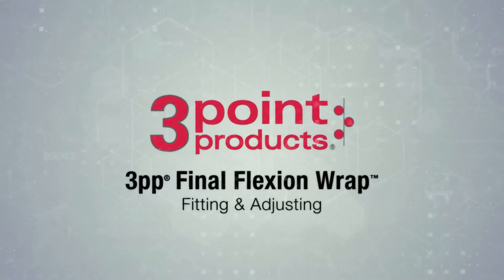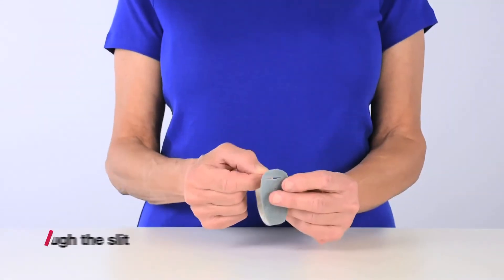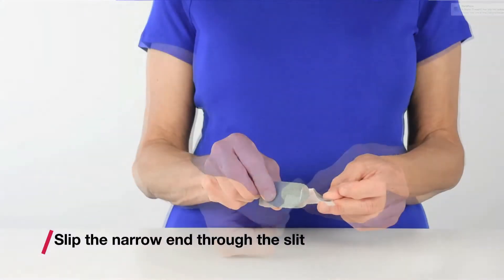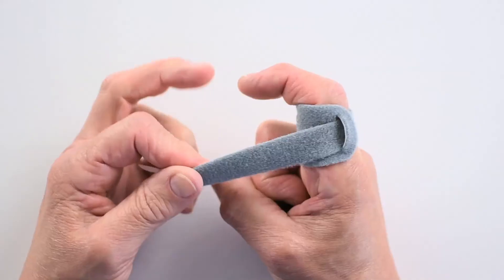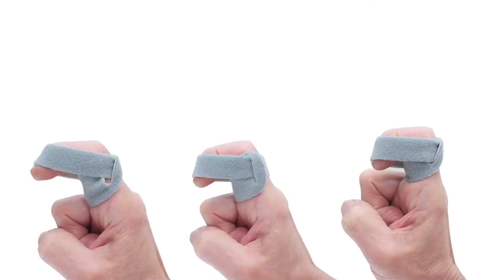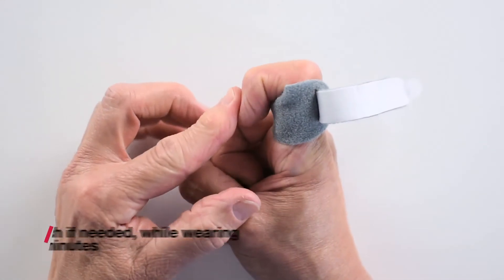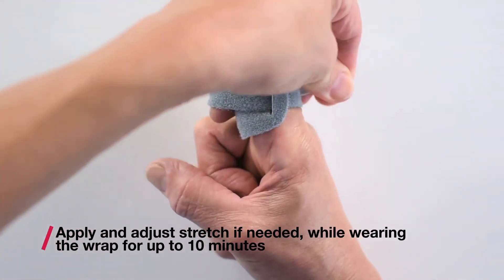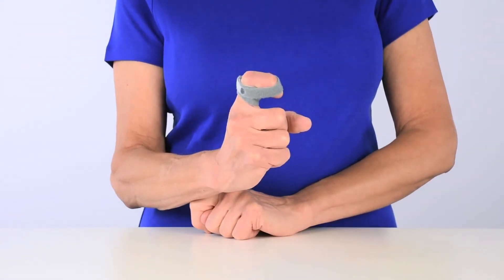Fitting & Adjusting the 3pp Final Flexion Wrap - 3-Point Products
Fitting & Adjusting - 3pp Final Flexion Wrap Video: The adjustable 3pp® Final Flexion Wrap™ makes it easy to restore end range interphalangeal (IP) joint flexion. Soft foam-lining and wrap-around design put the user in control to make regaining full finger flexion comfortable and quick.